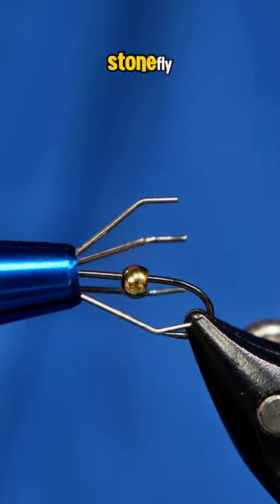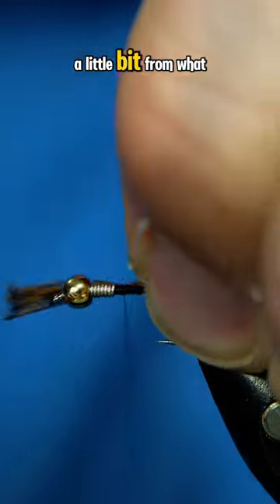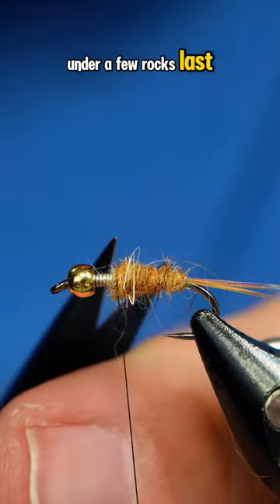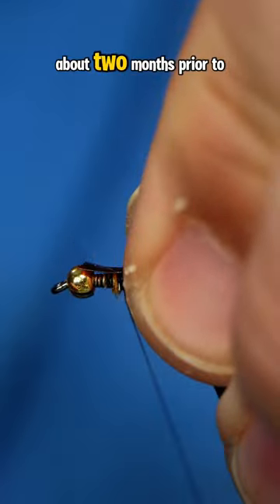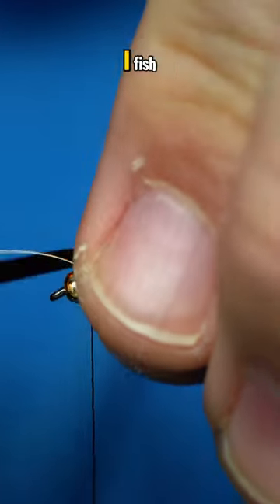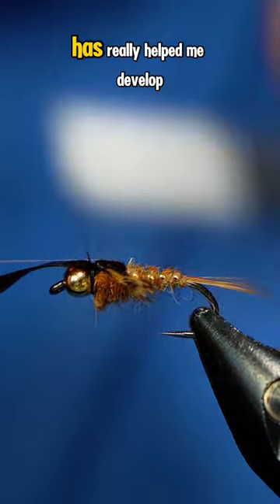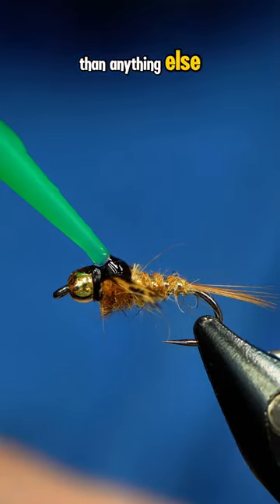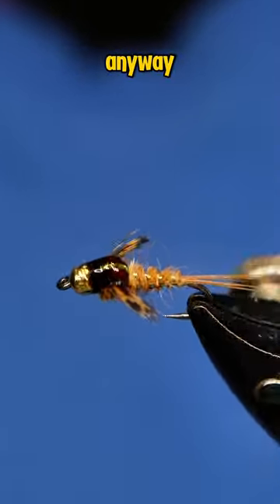Hares Ear Stonefly!